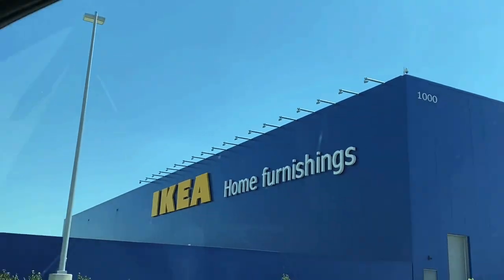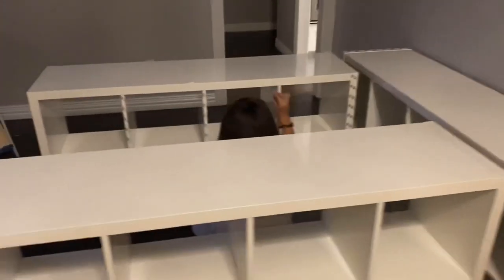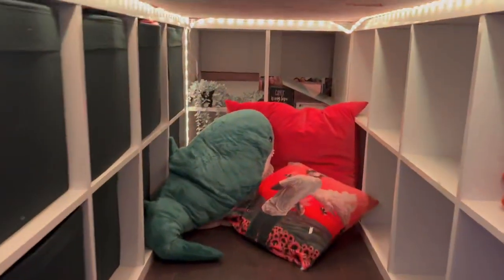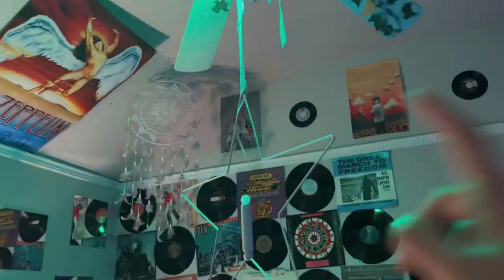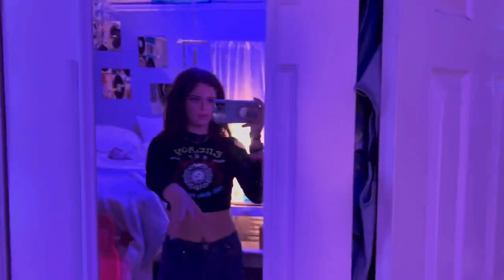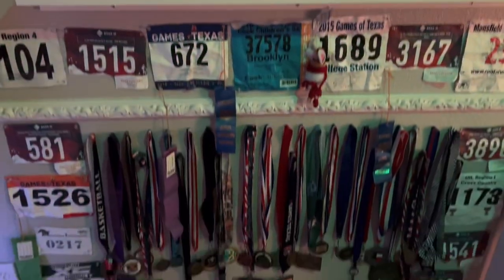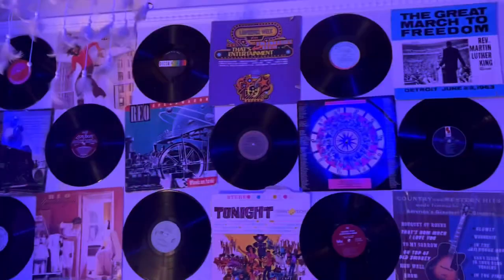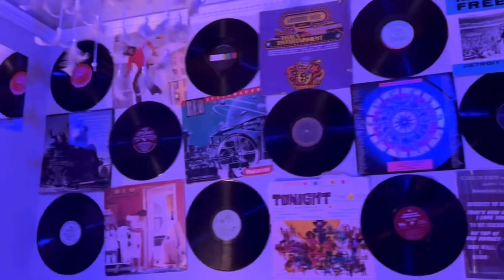Room Tour - DIY IKEA Ultimate Teen platform storage bed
I am so excited to show you all my  new platform bed.  It’s the ultimate teen hangout fort (idea cred for this bed goes to my friend @yeahimcaroline )

You can get everything for this bed from IKEA and HomeDepot.  It was really easy to put together and has a ton of storage space.  I absolutely love it!